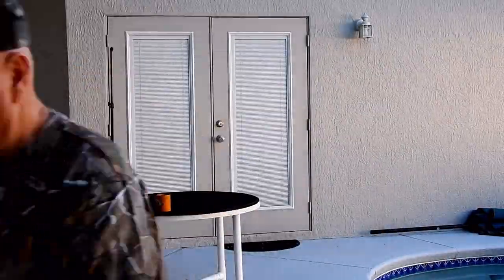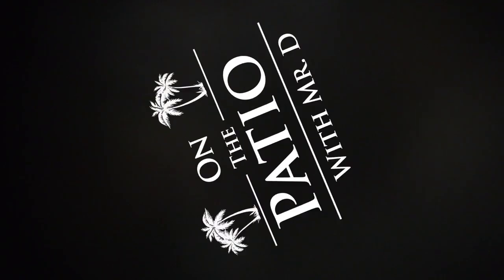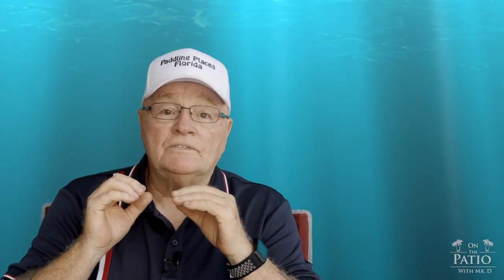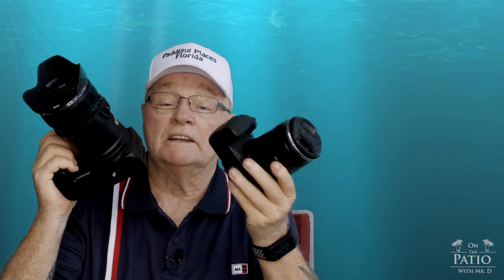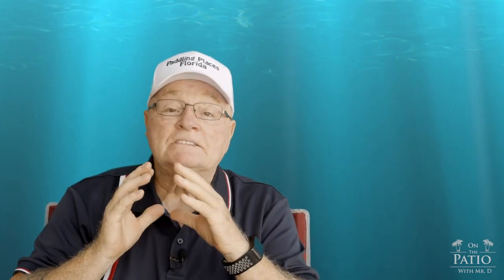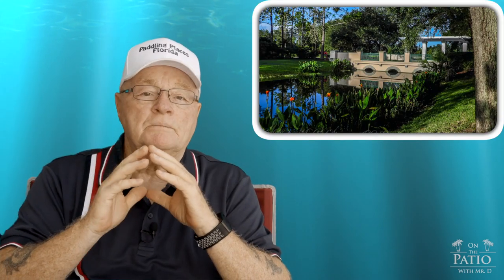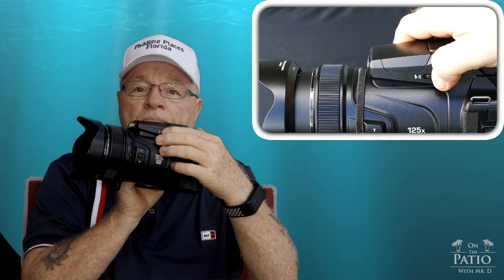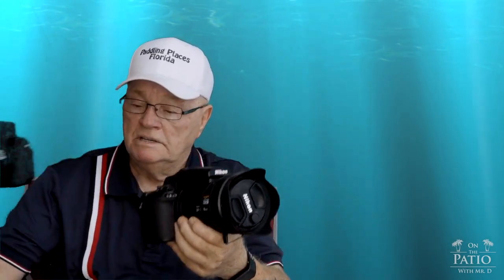P900 to the P1000. Worth it?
This video looks at the difference between the Nikon P900 and the newer version P1000. P1000 improvements mover the P900.